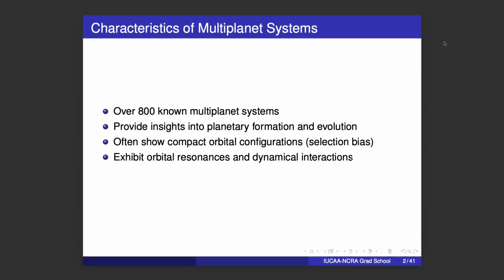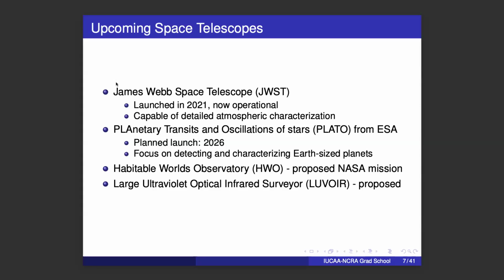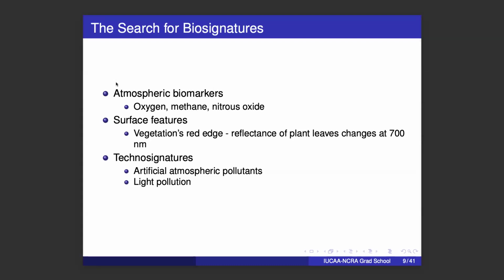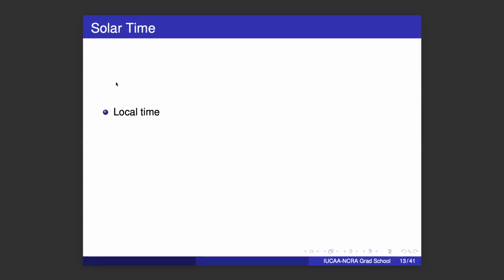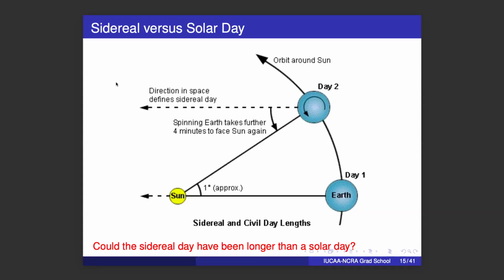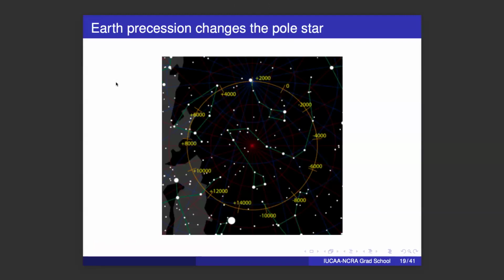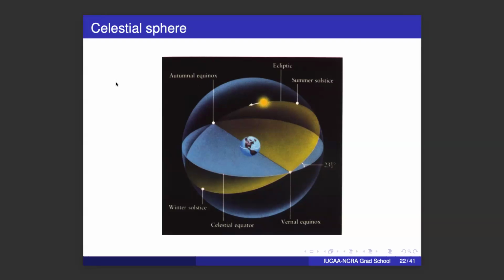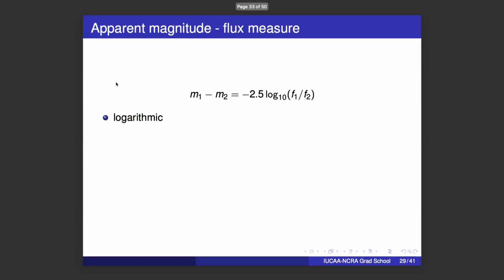Introduction to Astronomy and Astrophysics I - Lecture 4/14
This lecture is part of a 14-lecture graduate school course taught by Prof. Yogesh Wadadekar as part of the IUCAA-NCRA Graduate School from Aug-Sep 2024. Talk slides, lecture notes, and suggestions for further reading may be found on the course webpage

In this lecture, Yogesh discussed the detection and characterization of multi-planet systems, including the search for biosignatures and the development of various telescopes for exoplanet detection. He also explained the concept of time as used by astronomers, the phenomenon of precession, and the sky coordinate system based on the celestial equator and the ecliptic. Lastly, he touched on the slowing down of the Earth's rotation and the implications for future day lengths, and hinted at the more complex dynamics of the Sun in relation to the galaxy.